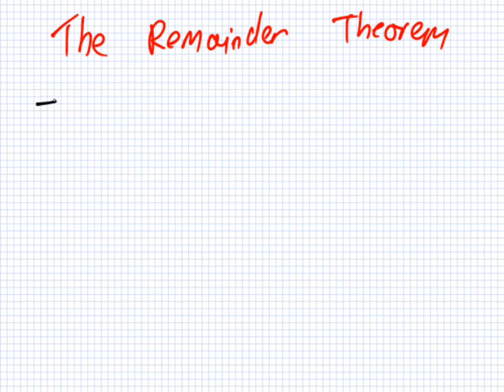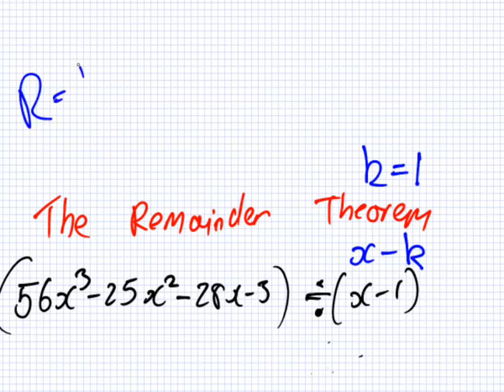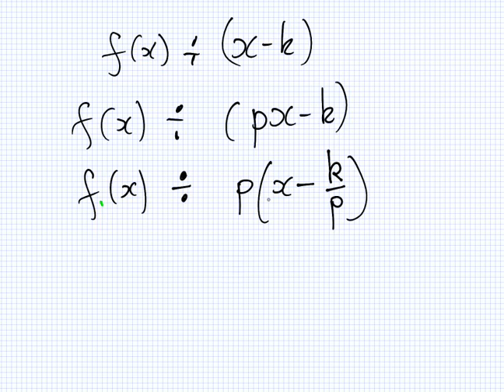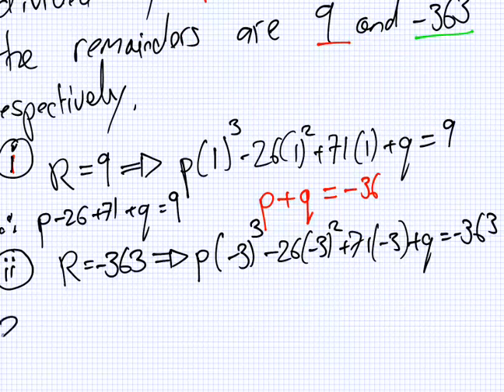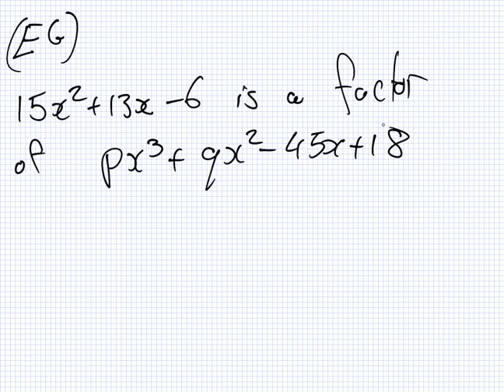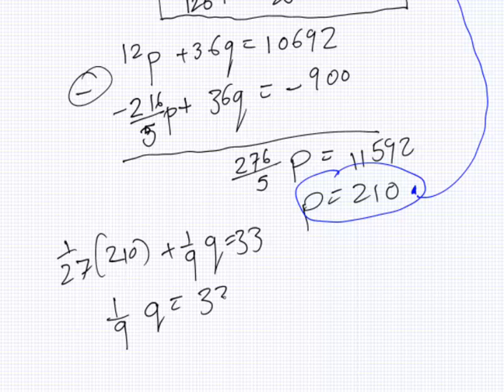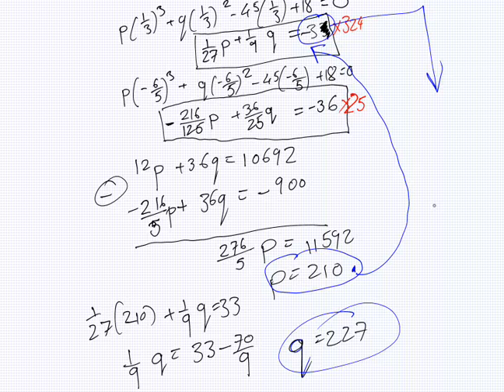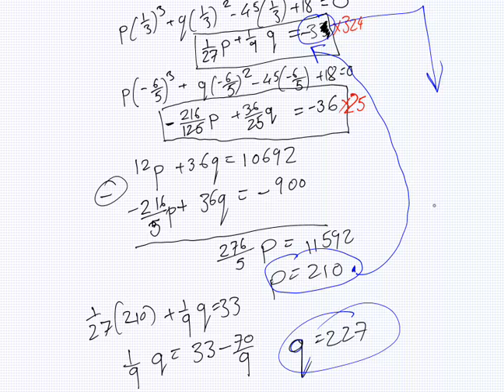Half Maths | Lesson | Algebra | The Reimainder Theorem | NCUK